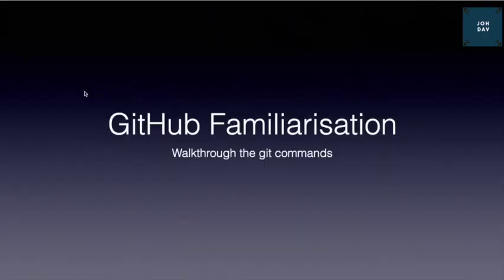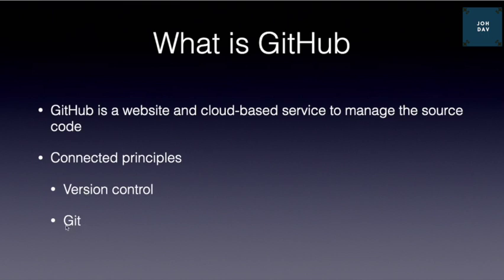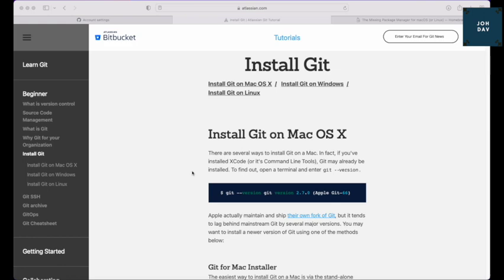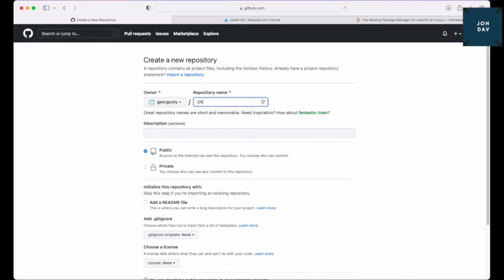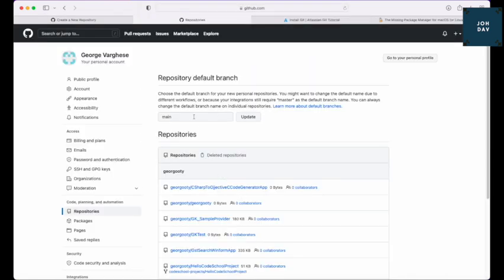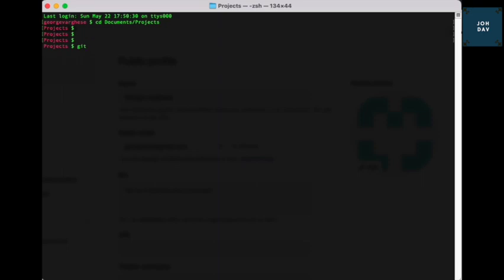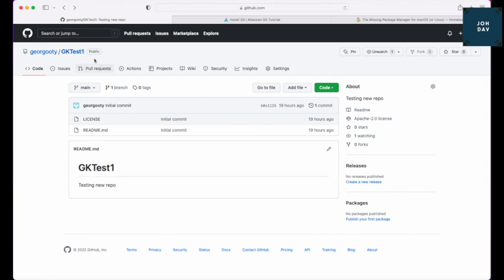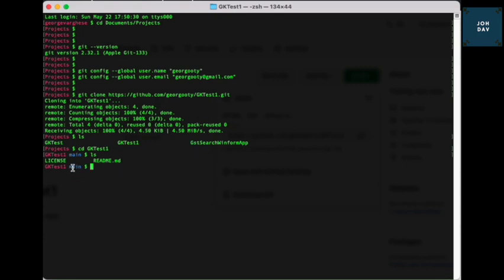GitHub Familiarisation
This session explain about the GitHub
1. What is GitHub
2. How user can create a personal GitHub account
3. Setup GitHub in different OS
4. Create a new repository in Git
5. Clone the repo into local system